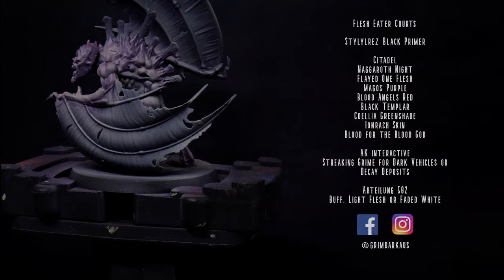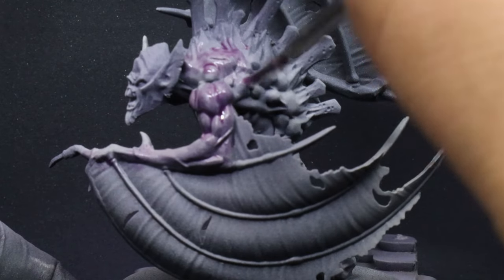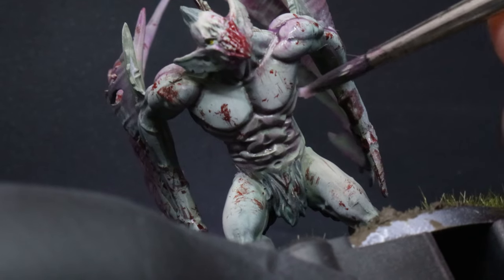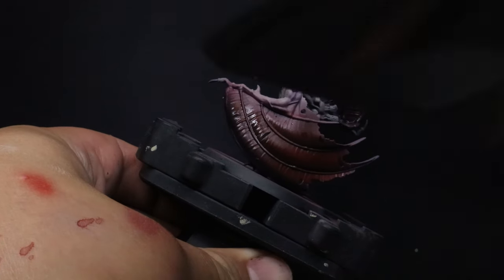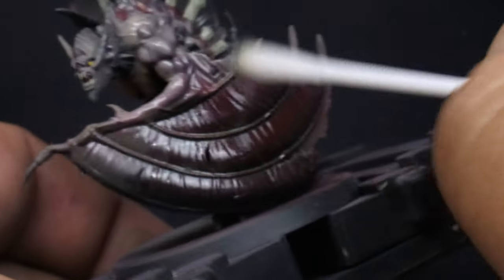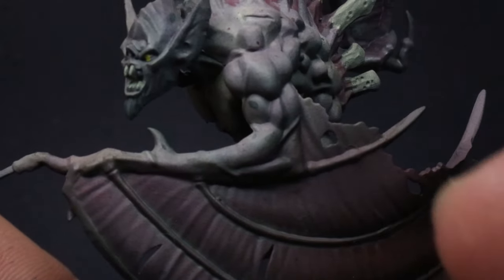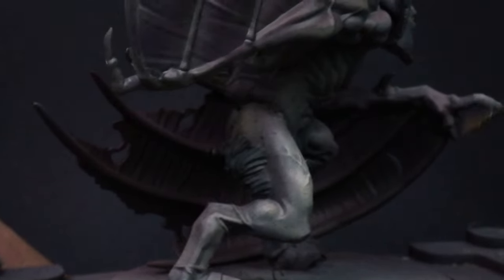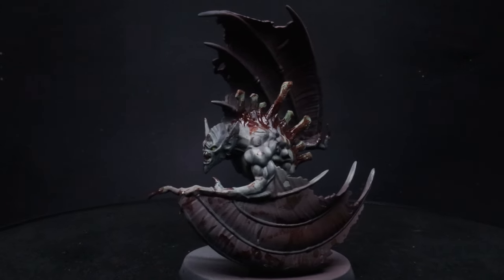How to paint Grimdark; Flesh Eater Courts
In this video I'll take you through my recipe on painting Flesh Eater Courts. I use these colours army wide.

Music: Skeleton Keys, Headless Horseman, Torment and Eternity by Alexander Nakarada